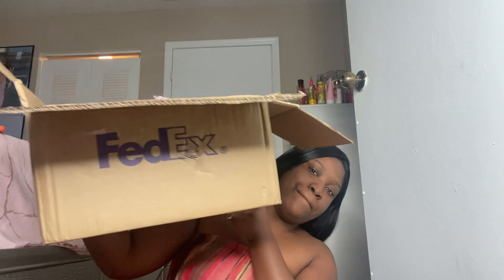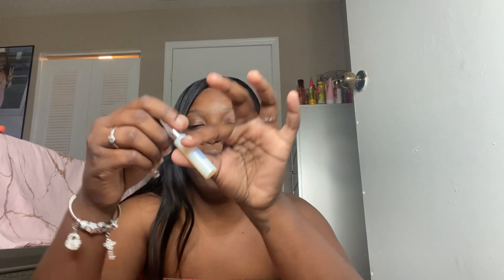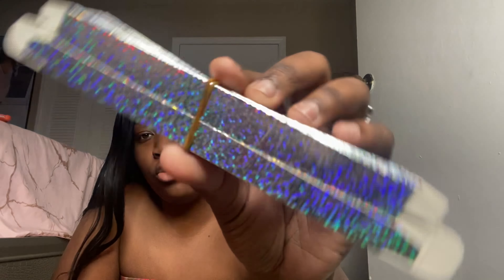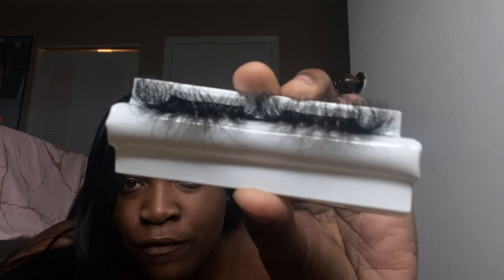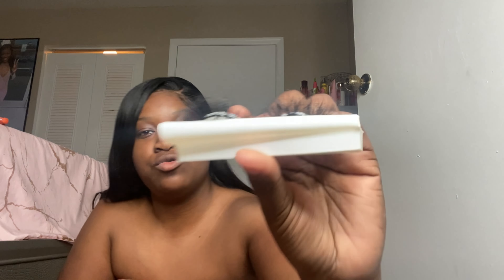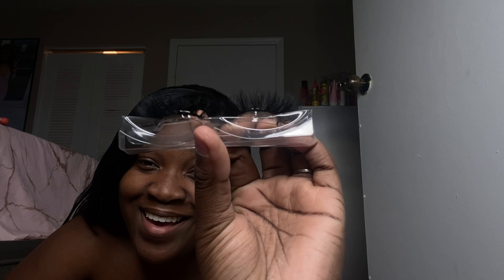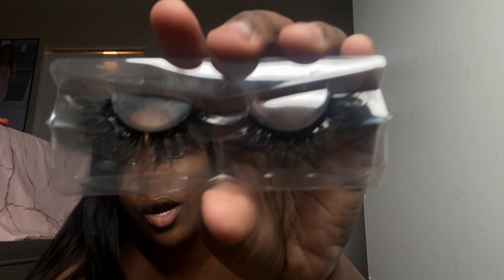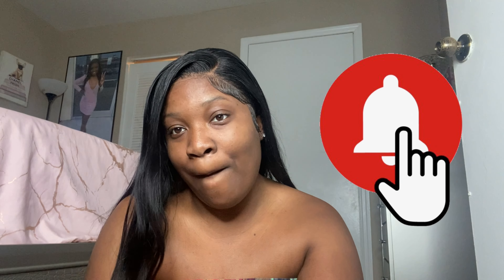Unboxing Inventory 💗| Huge Restock - Lash Business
I hope you all enjoyed my business video & I will be posting more  business content💕

💗 Instagram.com/Miatheyounginn
💗 Business page: Instagram.com/brandedbymia_

Also Drop Some Video Ideas In The Comment Section You’ll Like To See💗